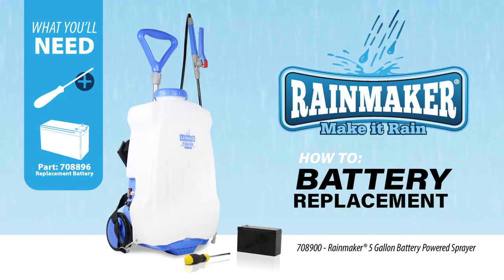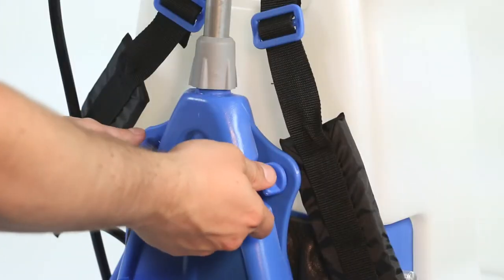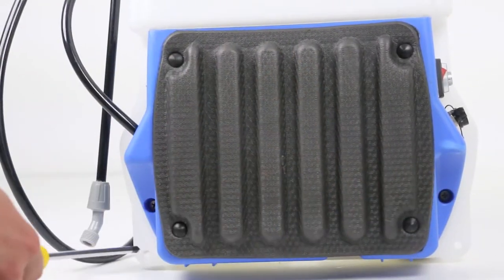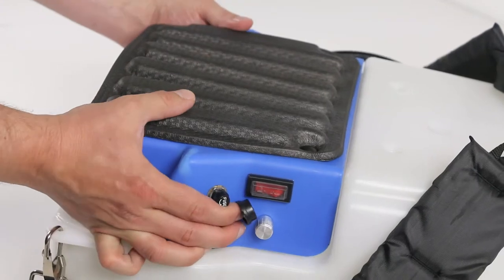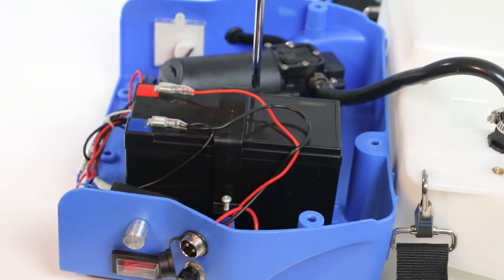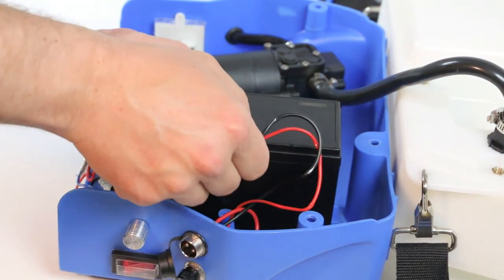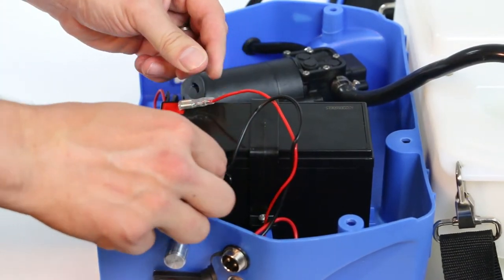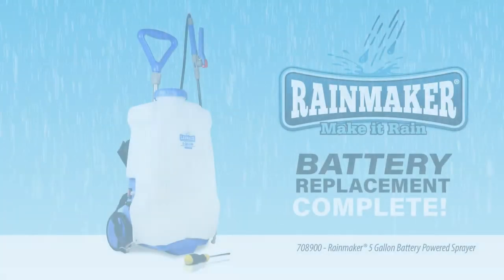Rainmaker® 5 Gallon Battery Powered Sprayer - DIY Battery Replacement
This video will guide you through replacing the battery on a Rainmaker® 5 Gallon Battery Powered Sprayer. All you need is a Phillips head screwdriver and a replacement battery. Make sure your sprayer is empty and your work area is clean of debris before you begin.

Battery recycling is easier than you think. Large home improvement box stores typically have some sort of battery recycling. Click the link below to find your closest recycling center: